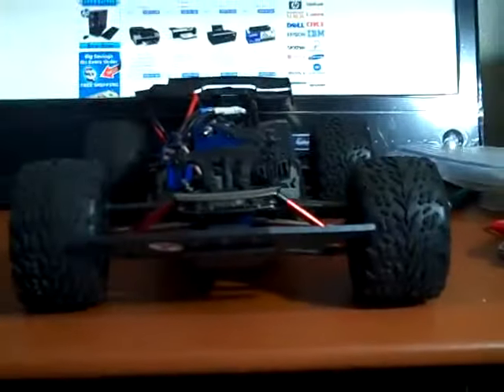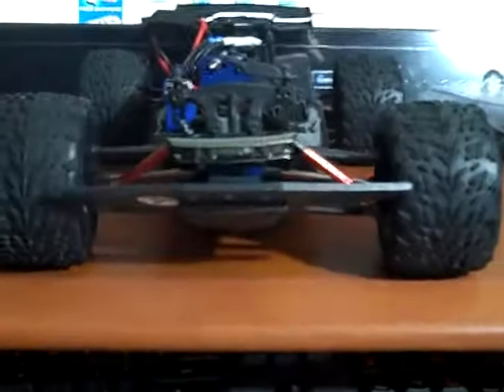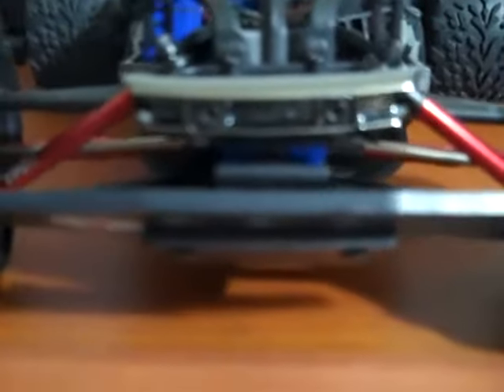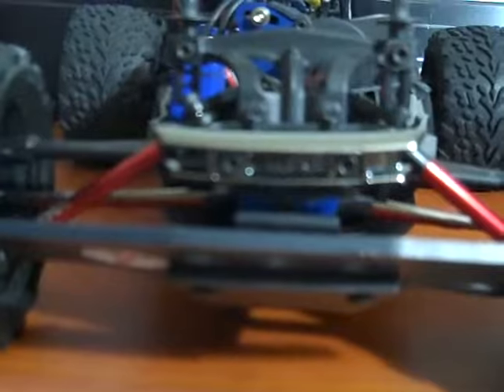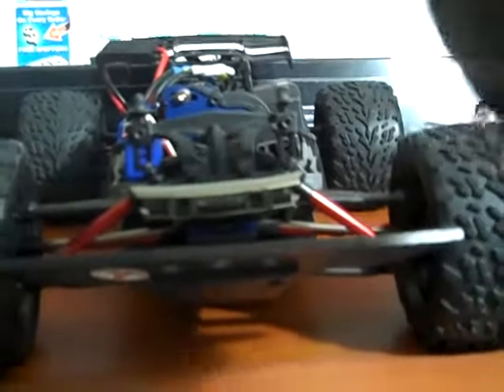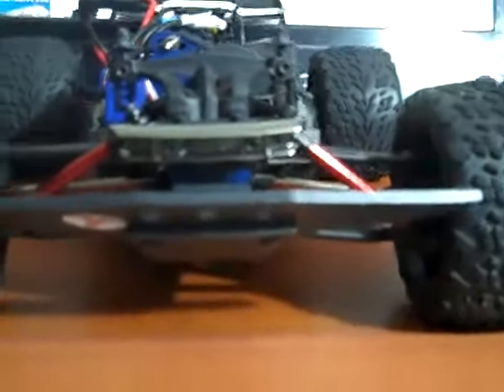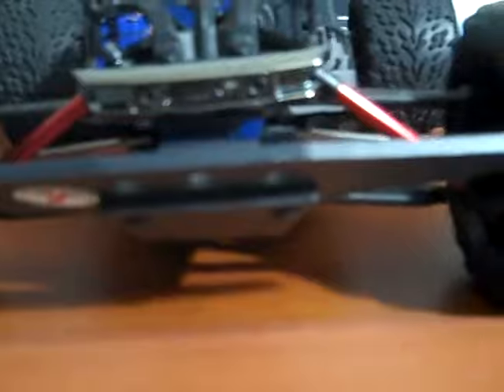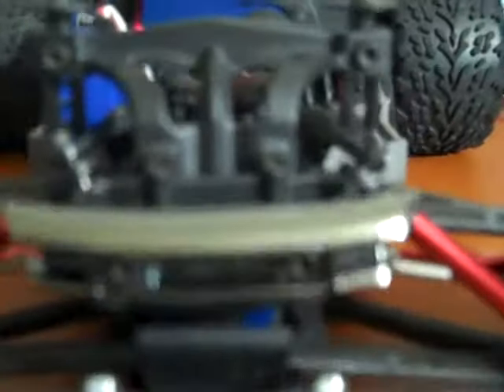E Revo Fixed Dogbone With Rubber Mallet